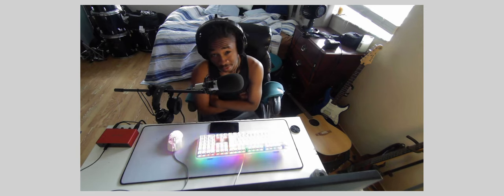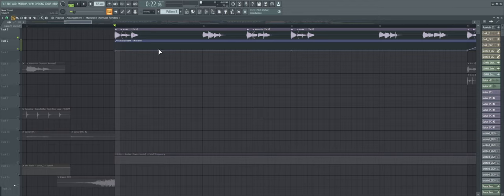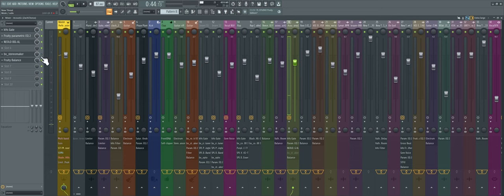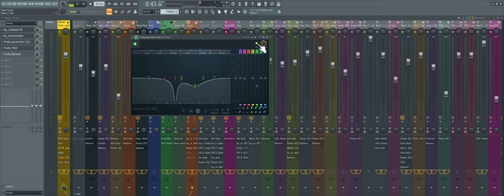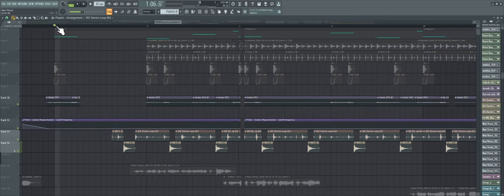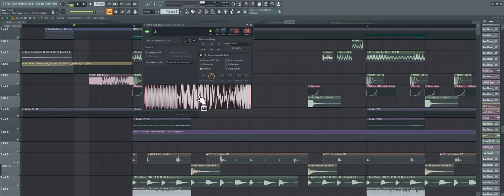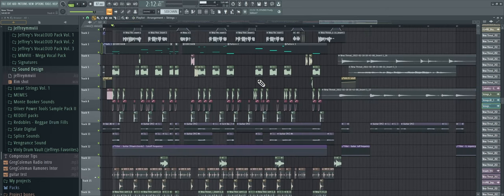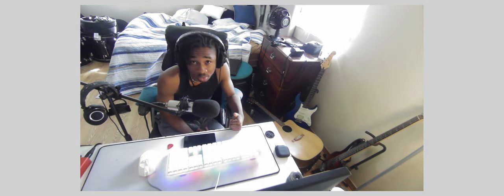New Threat (Track Breakdown)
0:00 Hi
0:31 Intro
3:55 Verse 1
7:30 Vocal (chain)
10:06 Chorus
11:28 Playing the guitar
18:29 The Sexy Lick
24:36 Distorting the track?
28:22 Build And Drop
31:08 The most awesome part
39:35 Outro
41:30 Thats it!